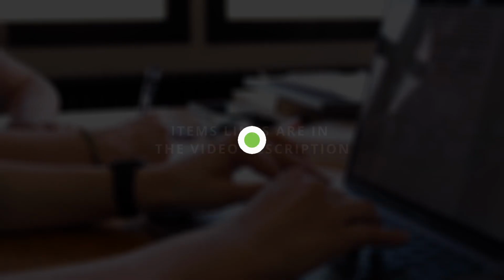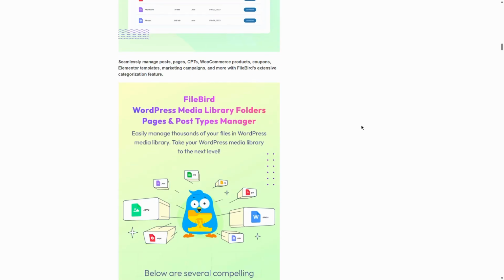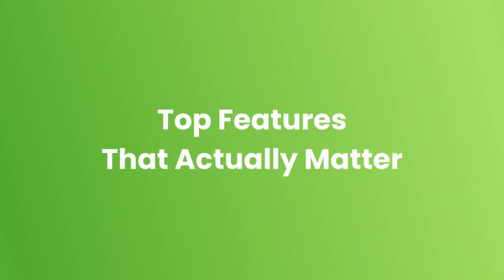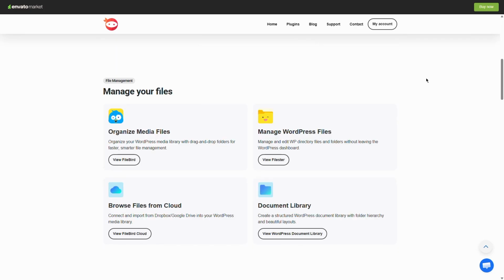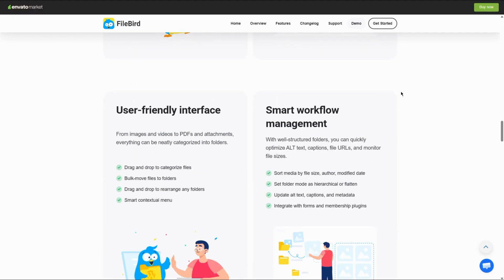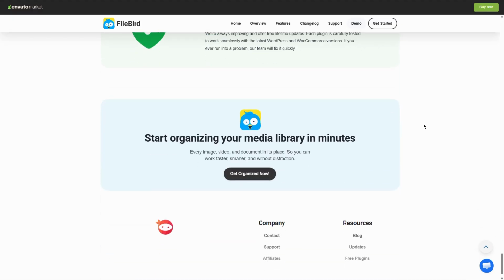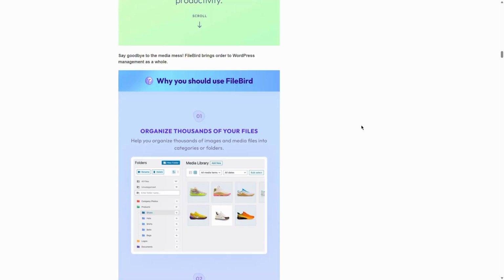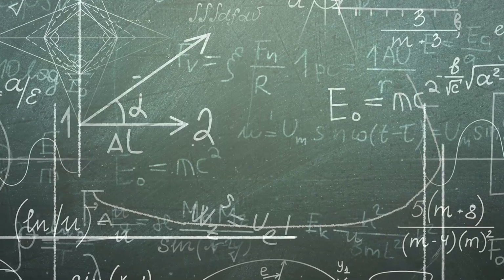🥇 FILEBIRD WORDPRESS PLUGIN REVIEW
🥇 Is the FILEBIRD WordPress plugin good? Find out here!